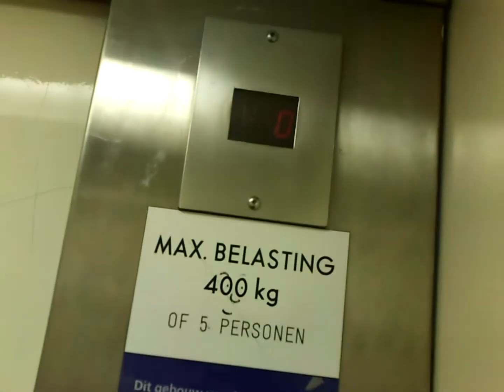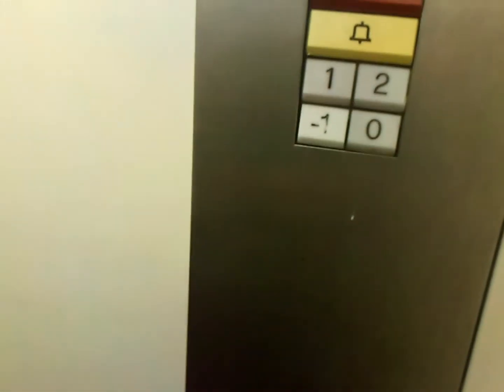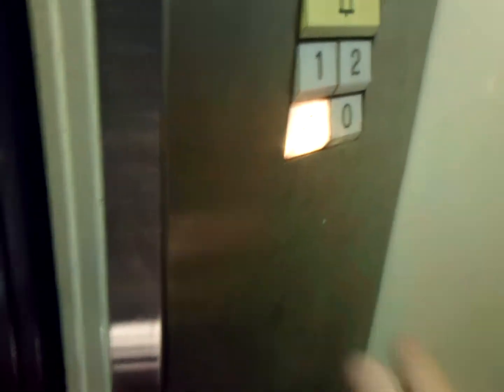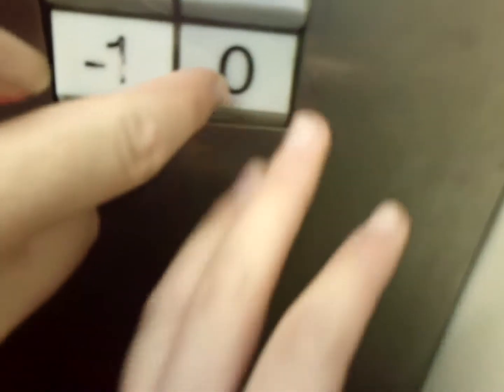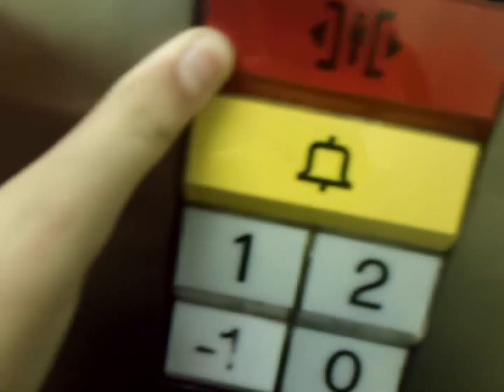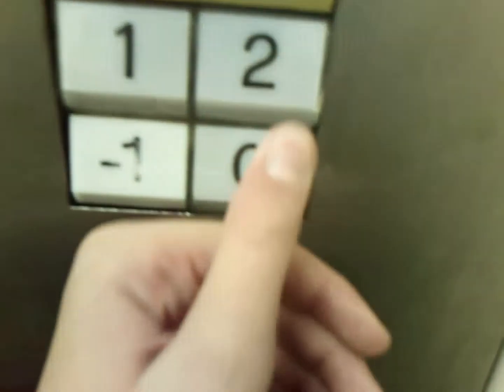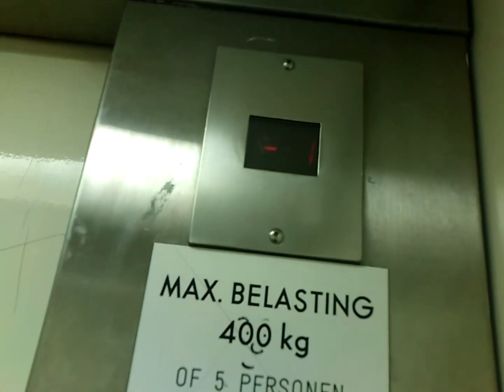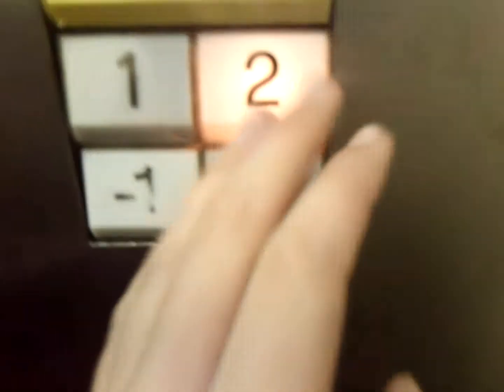Another AMAZING old Otis elevator @ Fongersstede in Groningen!!! w/ ElevatorHielke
This one is VERY tiny!